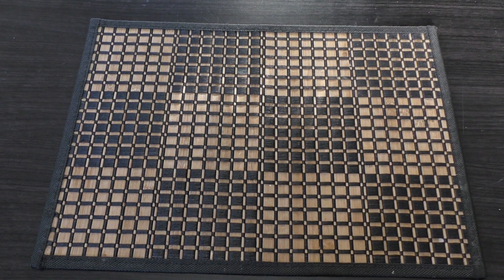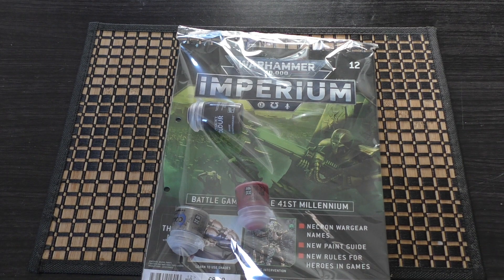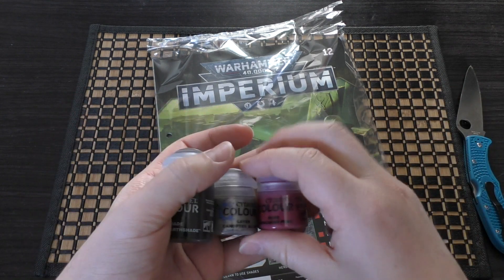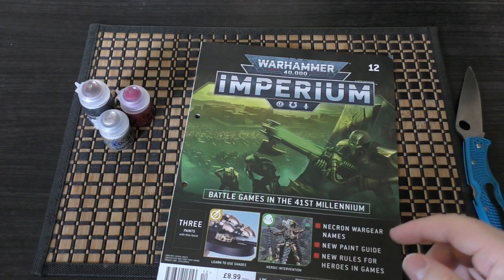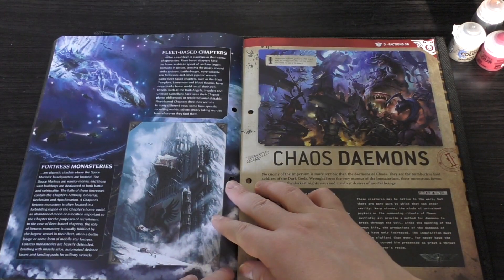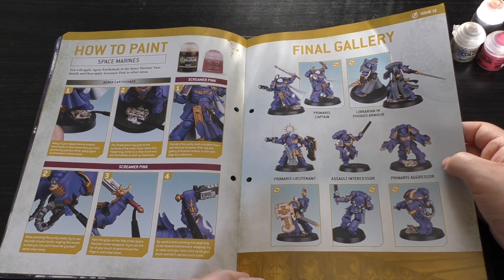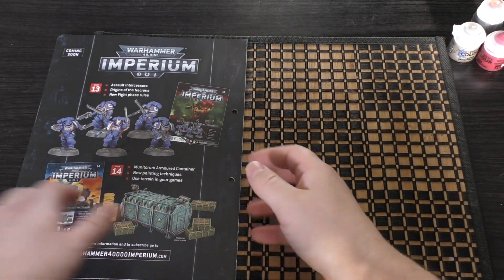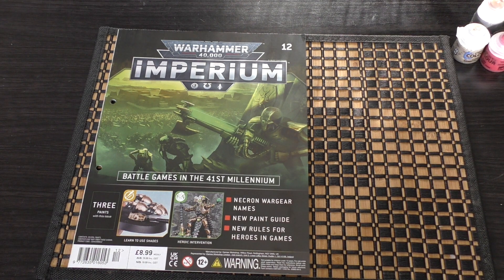Warhammer 40K Imperium - 12 - First Look & Review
**It's a Screamer**
My First Look at Issue 12 of the Warhammer 40K Imperium subscription from hatchett partworks.